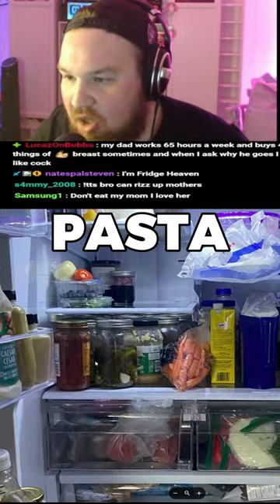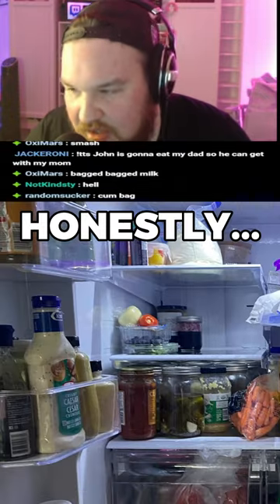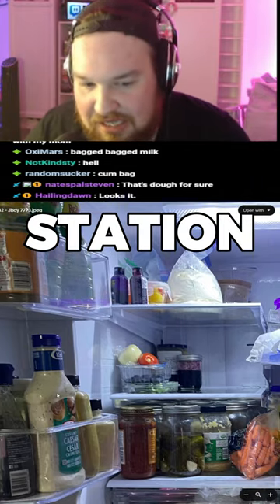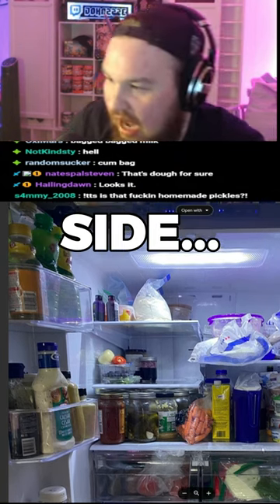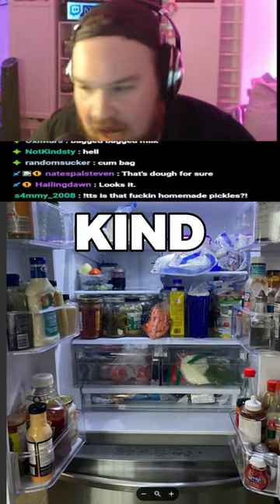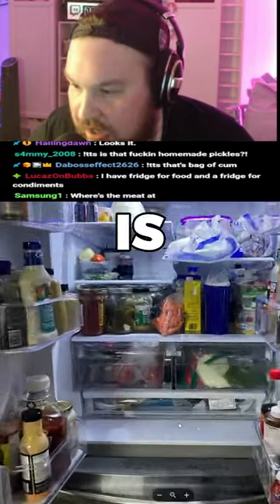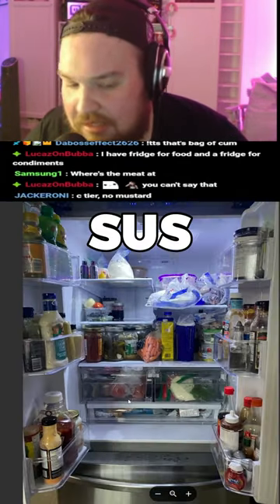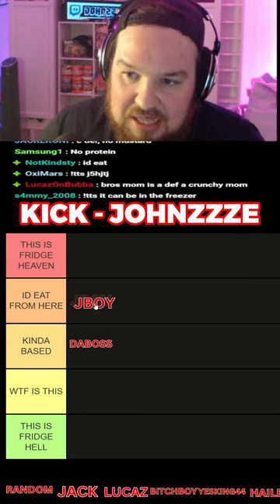BAGGED MILK SUCKS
KICK - JOHNZZZE